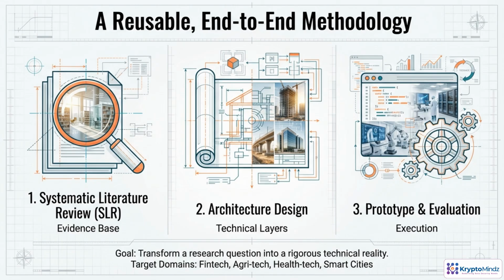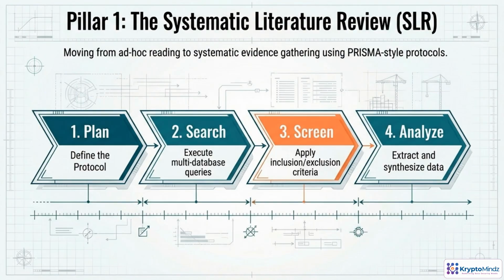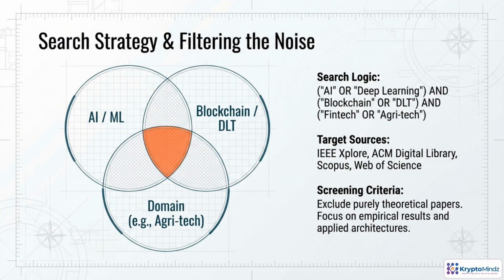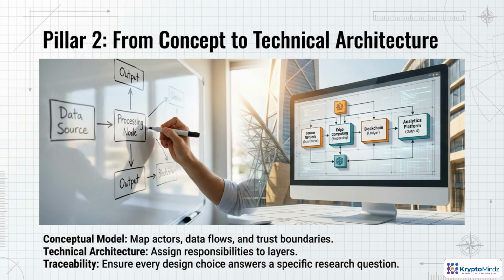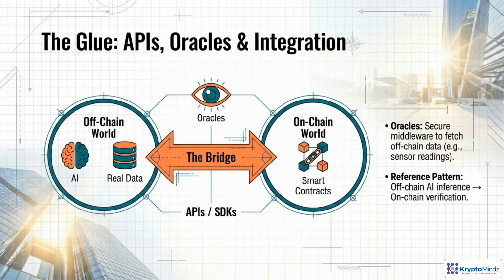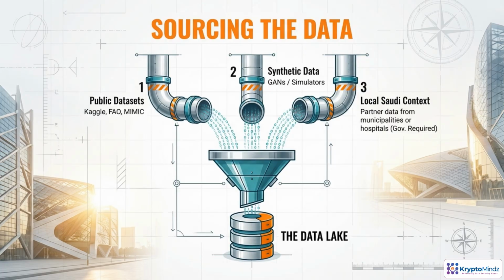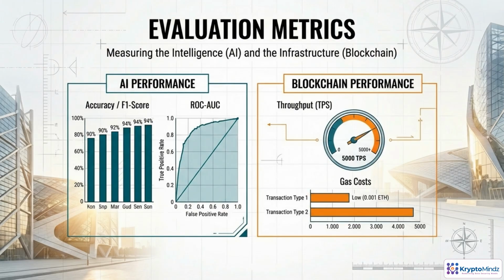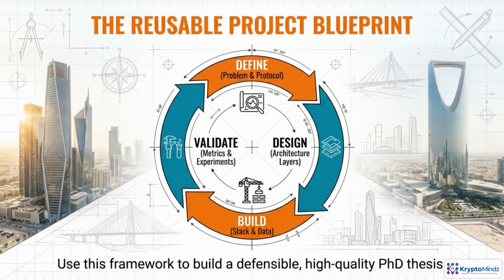Designing PhD‑Level AI & Blockchain Prototypes Step by Step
Turn vague AI–blockchain ideas into concrete, PhD‑ready prototypes tailored for real Saudi use cases.

This training module presents a reusable, end‑to‑end methodology for transforming research concepts into defensible system architectures and realistic AI–blockchain prototypes. You’ll learn how to move from literature review and research gaps to architecture, implementation planning, experimentation, and evaluation—without chasing buzzwords.

You’ll learn:
- How to define an AI–blockchain research problem in a Saudi context
- How to run a systematic literature review that reveals meaningful research gaps
- How to use concept matrices to identify unexplored AI–blockchain combinations
- How to design multi-layer architectures aligned with research questions
- How to plan prototypes, including technology stack, datasets, metrics, and experiments
- How to address security, data integrity, and trust boundaries from day one

By the end of this segment, you’ll have a practical blueprint for projects ranging from agri-tech in Jazan to smart cities, fintech, healthcare, and other enterprise or government use cases. The methodology supports PhD research, platform discovery, prototype development, consulting, advisory, and implementation planning.